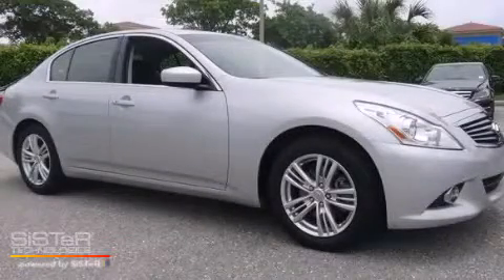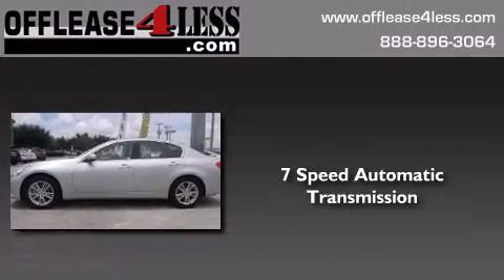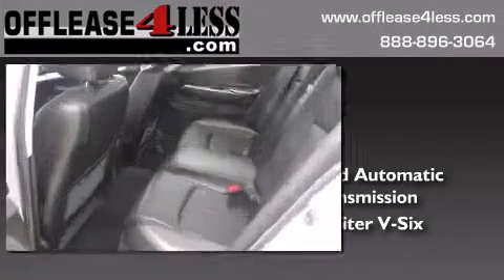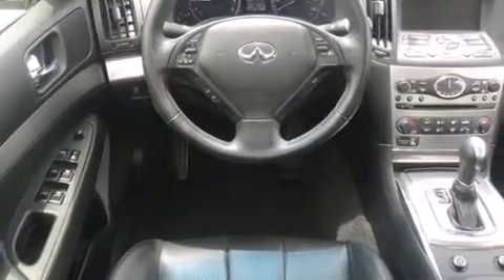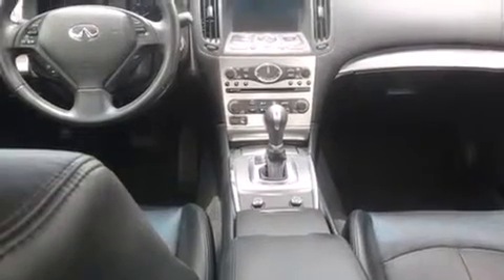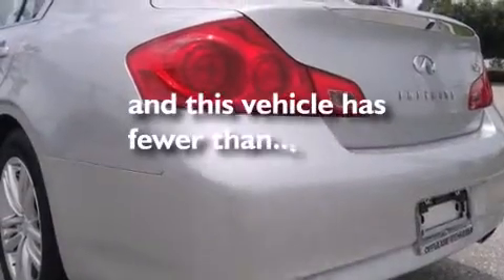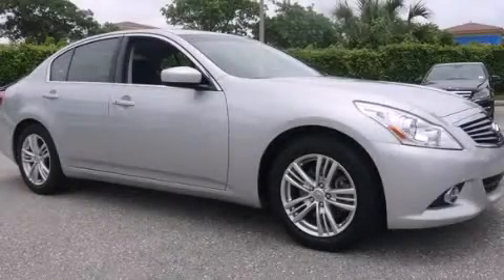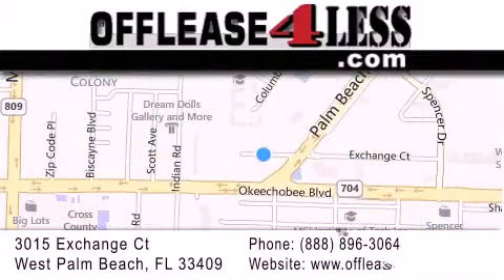2012 Infiniti G25 Palm Beach Gardens FL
We have been honored to serve the West Palm Beach FL area , we promise that your experience at our dealership will exceed your expectations ! Year : 2012 Make : Infiniti Model : G25 Engine : 2.5L V6 Trans . : Automatic 7-Speed Exterior : Platinum Miles : 30,505 Stock : LL12450 Offlease4less 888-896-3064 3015 Exchange Court West Palm Beach , FL 33409